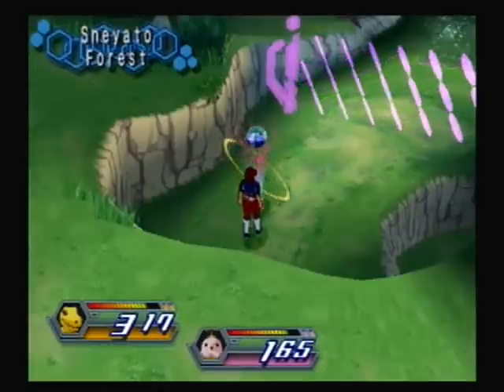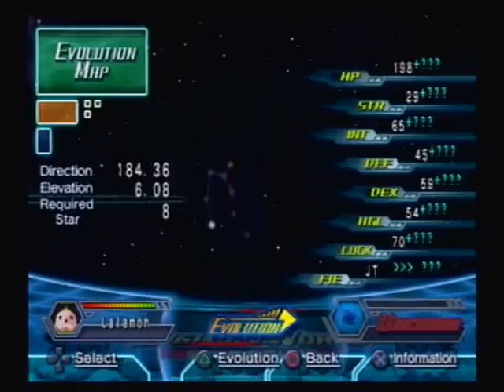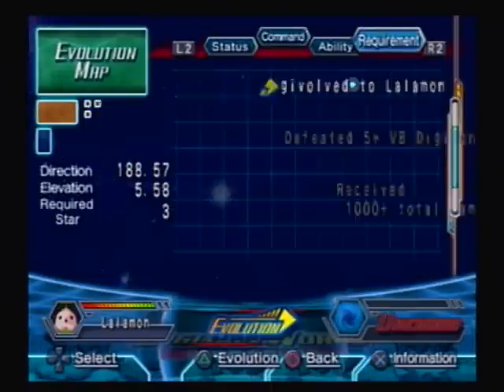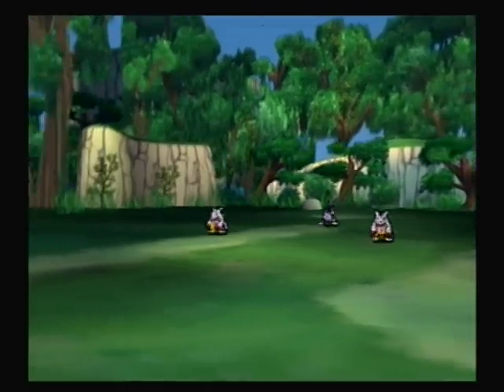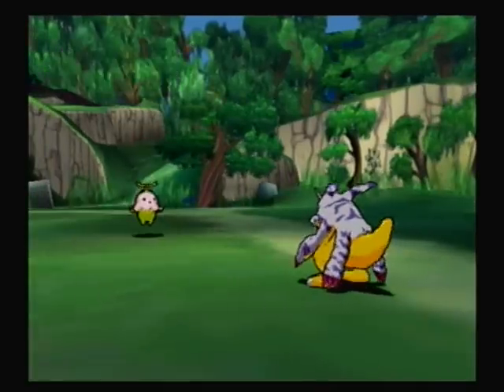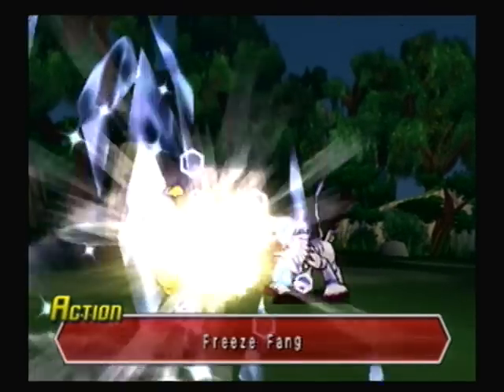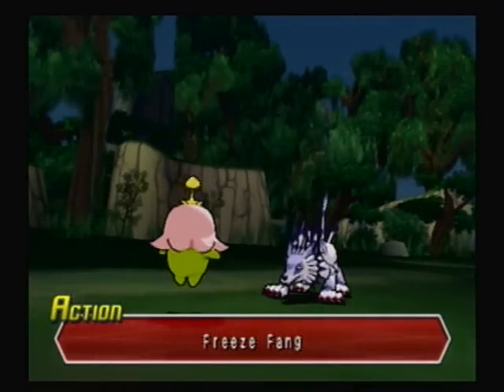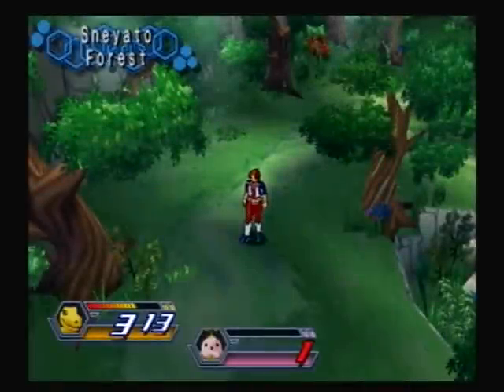Let's Play Digimon World: Data Squad Part 5 - Tough Resistance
In this episode, we hunt for treasure chests and get repeatedly thrashed by Garurumon. Man, Lalamon can't take a hit at all.